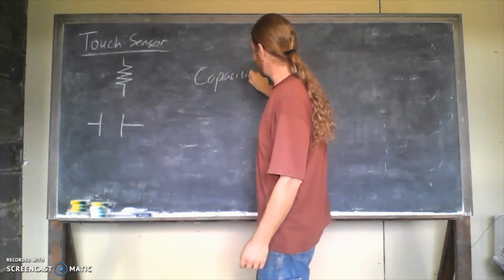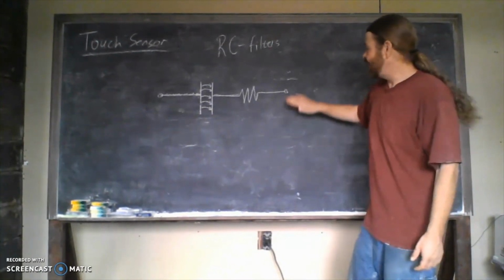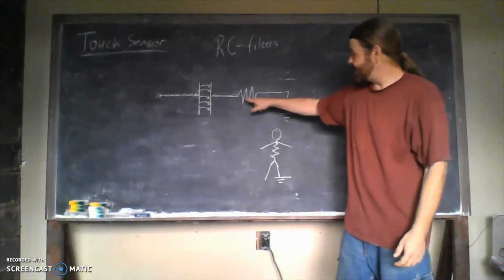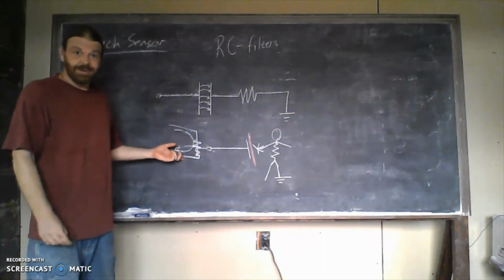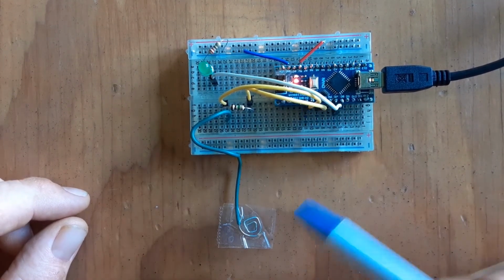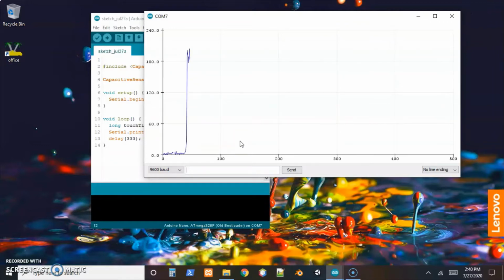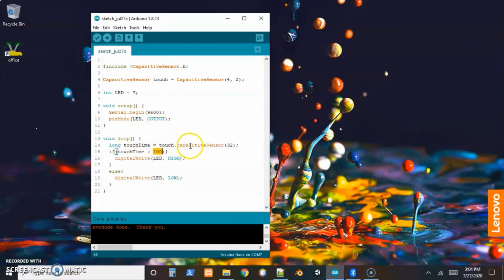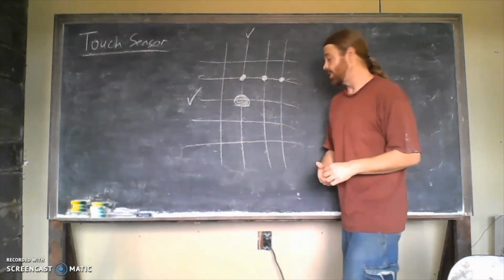how touch screens work human RC filter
With two introduction level courses being taught virtually in fall of 2020 I decided to throw together some short videos to hopefully take some of the mystery out of how some of the pieces often referred to computer classes actually work. This is the video breaking down how touch control of a machine works.